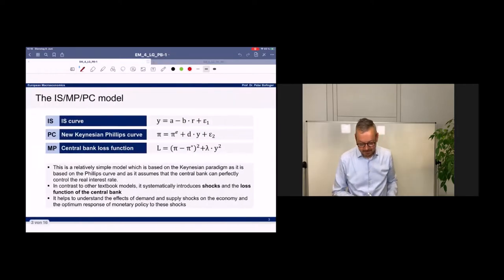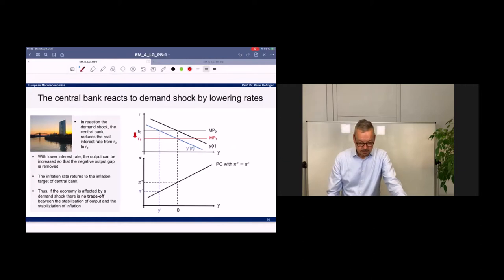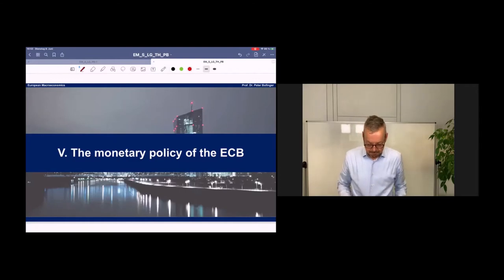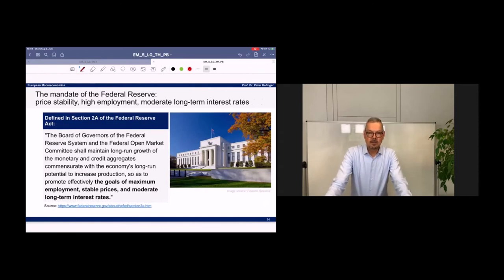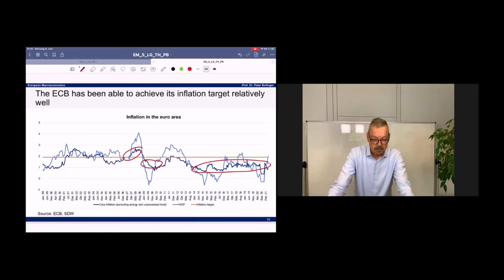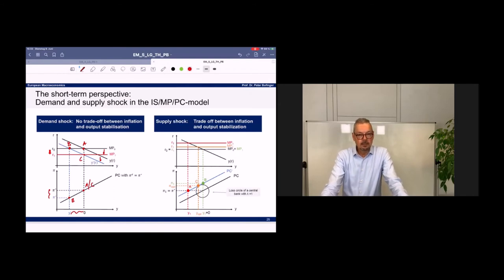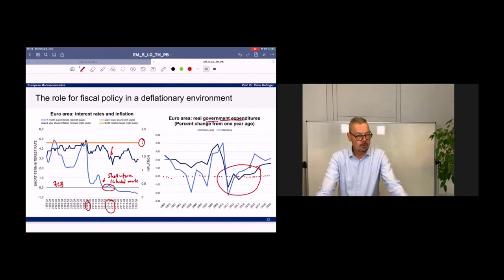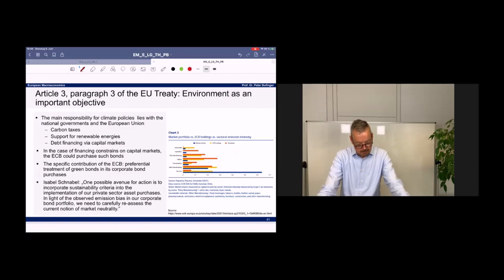European Macroeconomics - Lecture 7 - Prof Peter Bofinger